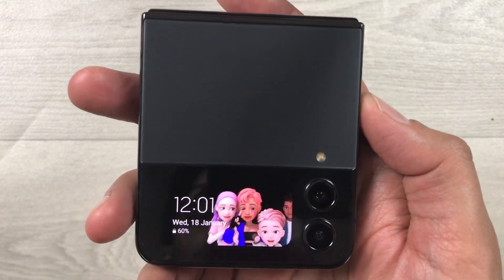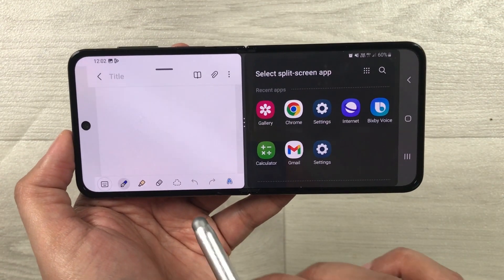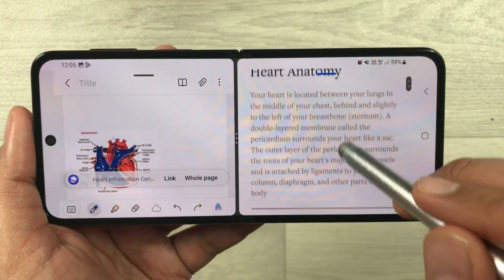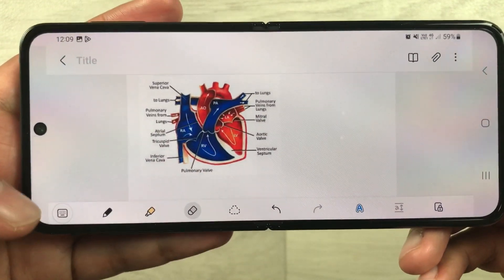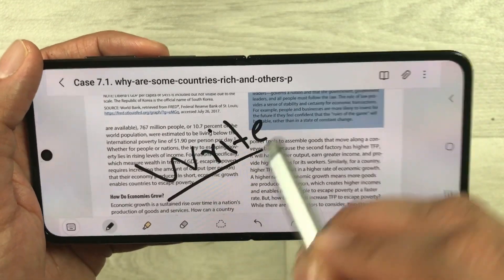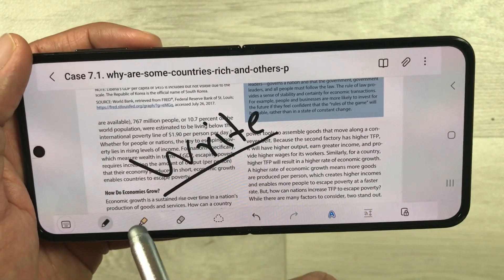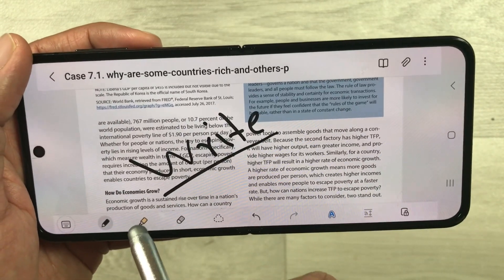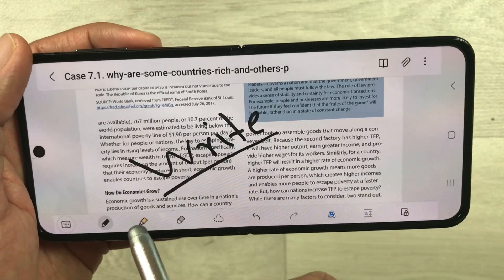Samsung Z Flip 4: Note Taking with Samsung Note : 10 Tips and Tricks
In this video I am showing top 10 tips and tricks for Samsung notes for note taking in Samsung galaxy z flip 4.
Time Stamps:
00:00 - Intro
00:37 - Drag Image to Notes
1:38 - Drag Text
2:15 - Tools
3:02 - PDF Annotation
4:12 - Page Template
4:45 - Share Notes
5:03 - Categorization
5:49 - Attach PDF
6:06 - Voice Recording
6:25 - How to Download